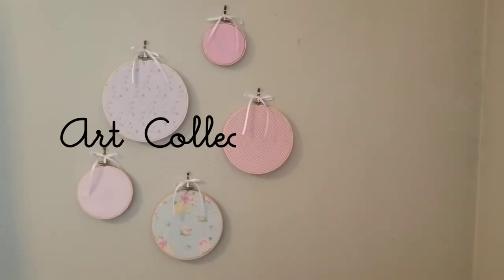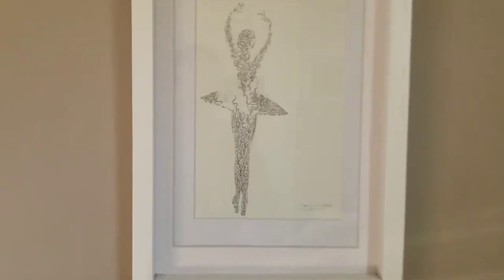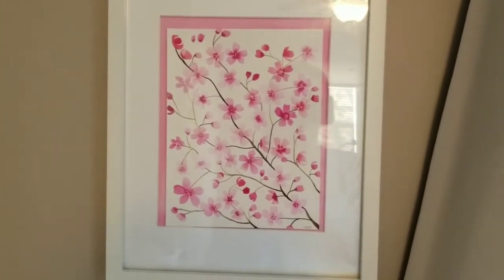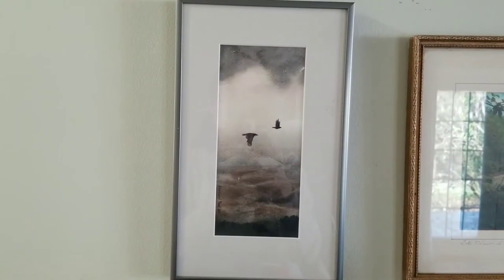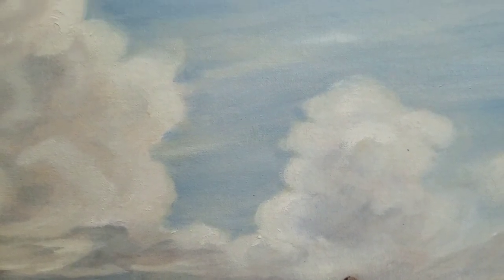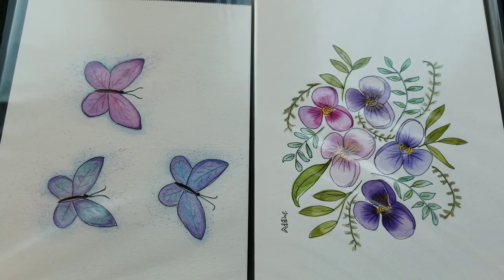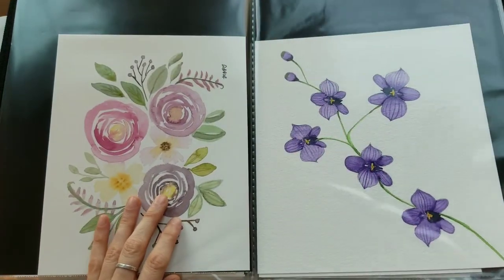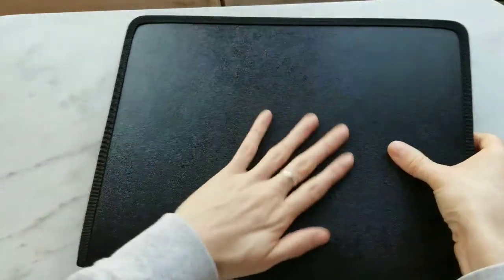Art Collection ASMR (soft spoken)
I have  some cherished pieces of artwork in my home. in this video I give you an upclose look and talk abit about each piece!